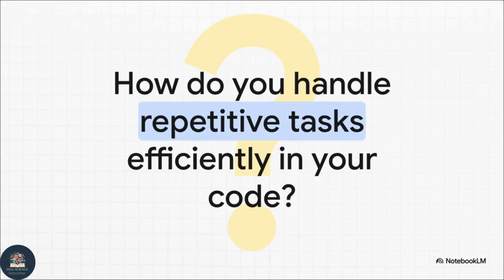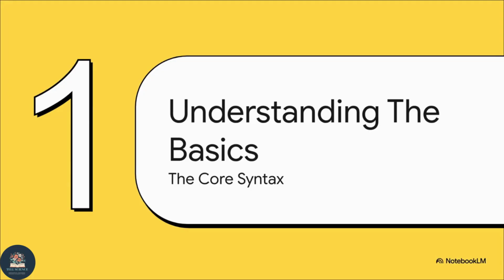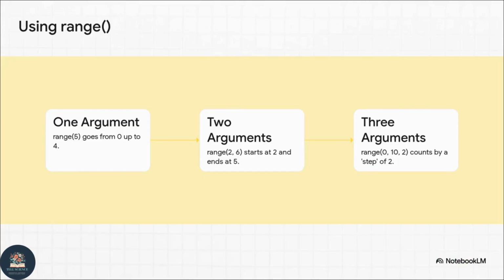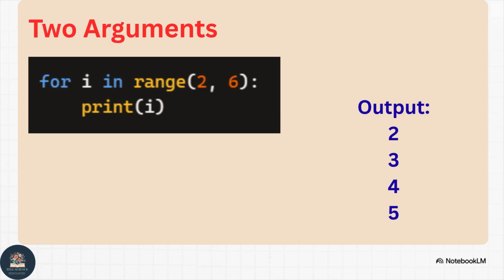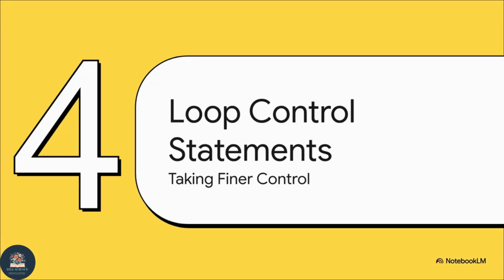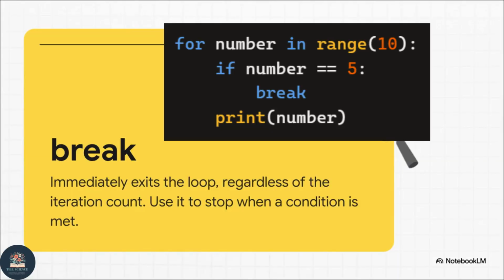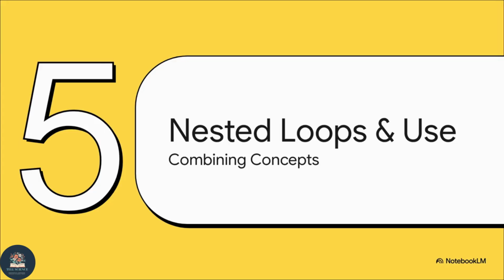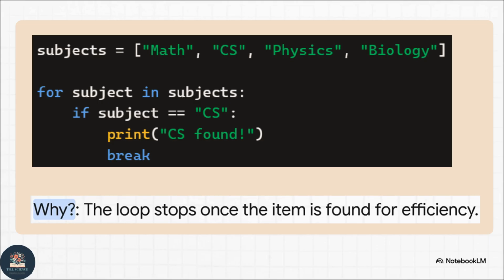Python For Loops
This video provides a comprehensive introduction to Python for loops. It details the syntax and components of these loops, explaining how placeholders and iterables work together to execute blocks of indented code. Special focus is given to the range function, which allows programmers to control numerical sequences by defining start points, end points, and step values. The text also explores advanced concepts like nested loops for complex structures and control statements such as break, continue, and pass to manage loop behavior. Practical demonstrations illustrate how these tools can be used for searching lists or processing data with high efficiency.